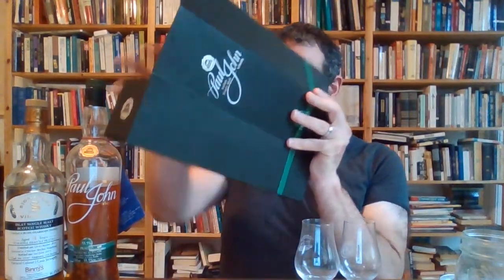Peatparison: Bunnahabhain Staoisha 2014 4yo (Signatory) v. Paul John Peated Select Cask single malts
The weather's cooling down here in Chicago, which means it's time to get stuck into some peaty malt whiskies. This time it's an exploration of two very, very young options, i.e. the industry trend. The Bunnahabhain is an independent bottling by Signatory (for Binny's), representative of a new "Staoisha" line of heavily peated Scotch - it's also a mere four years old (distilled 10/23/2014, bottled 6/3/2019; dechar/rechar hogshead #10707 with an outturn of 250 bottles; bottled with natural color and at cask strength, 60.4% ABV). The Paul John Peated Select Cask, by contrast, is an official bottling with no stated age, meaning pretty dang young (mfg. date August '16, batch #3; unchillfiltered, 55.5% ABV).

So it's Scotland versus India, Islay versus Goa, rechar cask versus tropical ageing! In the end I give both exactly the same score (86+/100), albeit they get there via somewhat different routes.